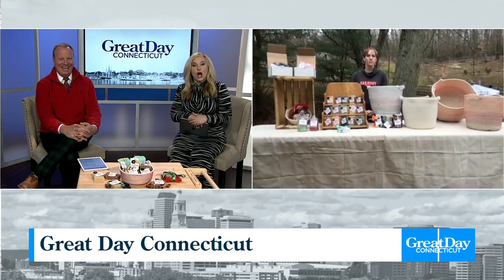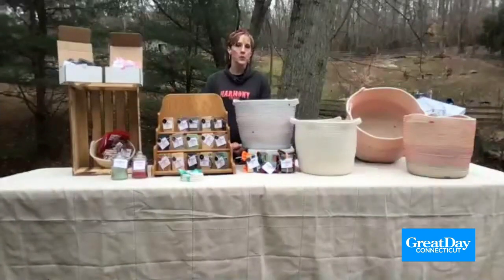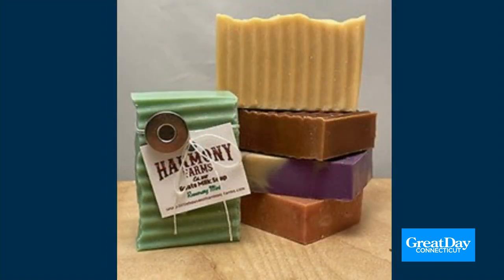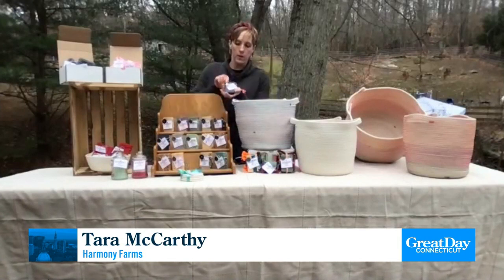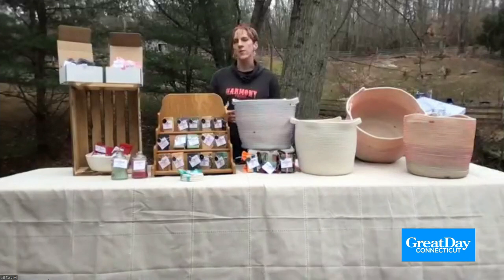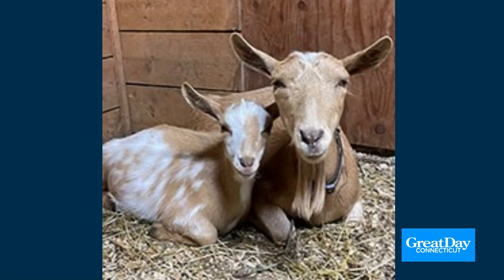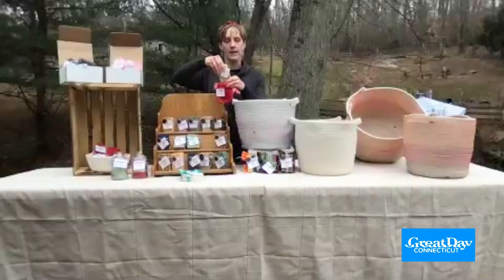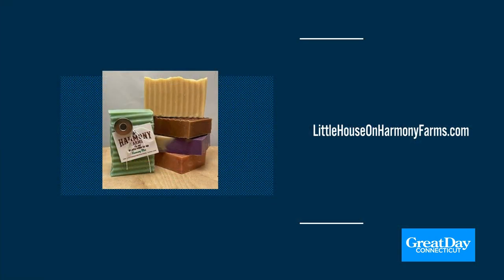Learn More About Goat Soap!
If you're looking for something unique to give this holiday season, how about goat soap?  There's a local farm that makes goat milk soap, and it has become their most popular item.  Tara McCarthy from Harmony Farms is telling us all about it from her farm in Higganum.